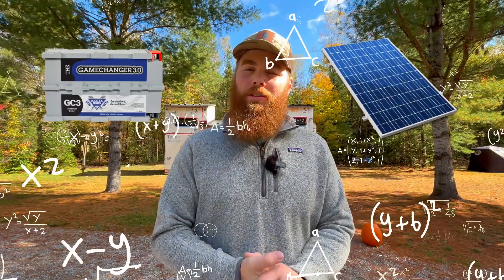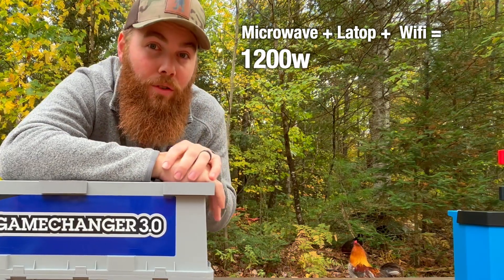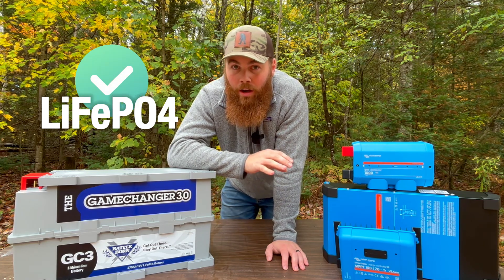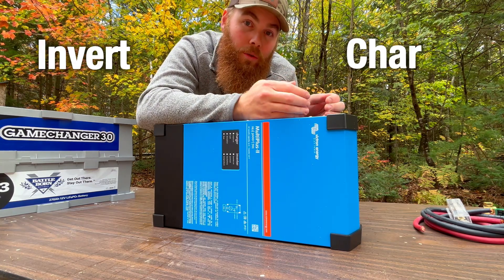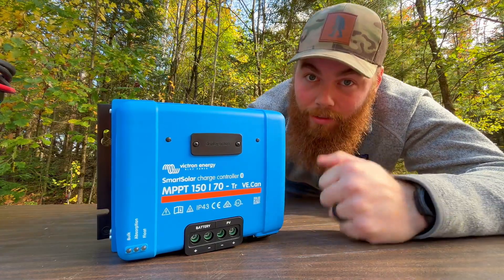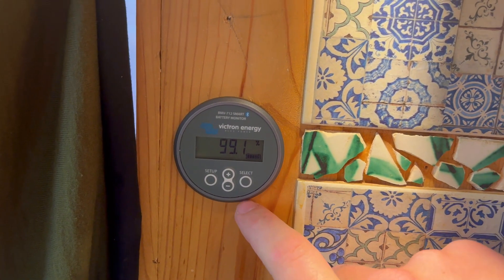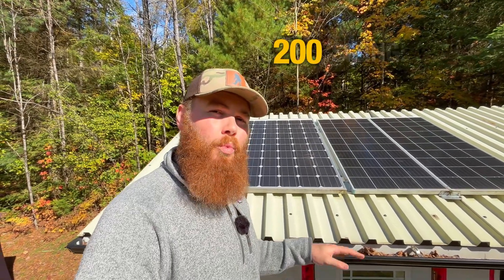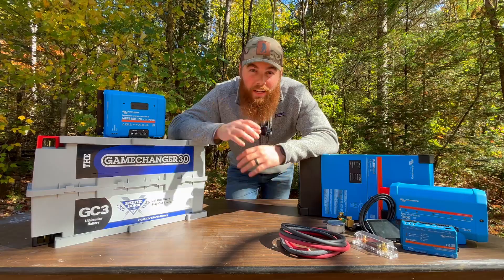Get Off-Grid in 30 Days with THIS Solar & Battery Setup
In this video, I break down the basics of going off-grid with an easy-to-follow guide on setting up your own solar and battery system without knowing anything. Whether you're building an off-grid homestead or living van life, I’ll show you solar & battery setup basics and how each component works together—from the battery to the inverter, solar charge controller, battery monitor, bus bar (or distributor), and the necessary wires and fuses.

This visual guide makes the setup simple and understandable, perfect for anyone looking to create their own off-grid power system without getting overwhelmed by technical details.

By the end of this video, you'll have a clear understanding of how to size and create a reliable solar power system for your off-grid life. Ready to power your journey with solar? Let’s get started!

100Ah Lithium Battery
270Ah Lithium Battery
Victron 3000w Inverter
Victron Solar Controller
Victron Distributer
Victron BMV-712
Victron Cerbo GX

00:00 Intro
00:30 What you need
00:52 Batteries
02:20 Inverter
05:07 Solar Charge Controller
05:50 Distributor or Bus Bar
06:42 Battery Monitor
07:27 Wires & Fuses
08:16 Solar Panels
09:09 Outro